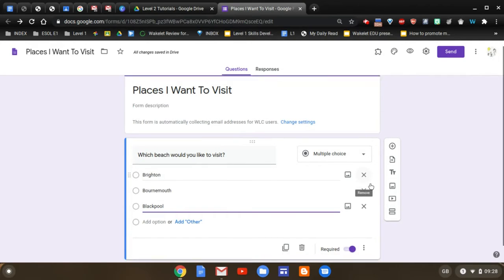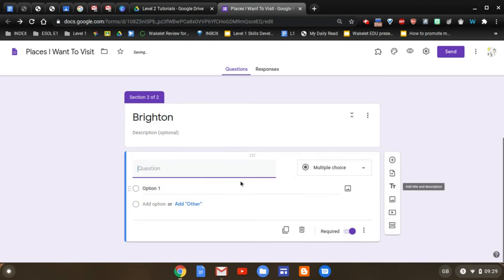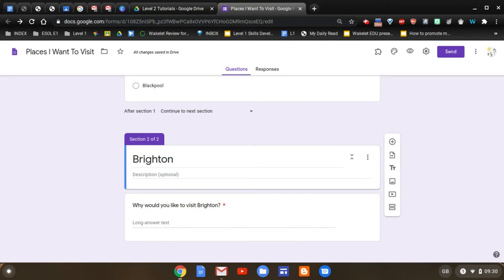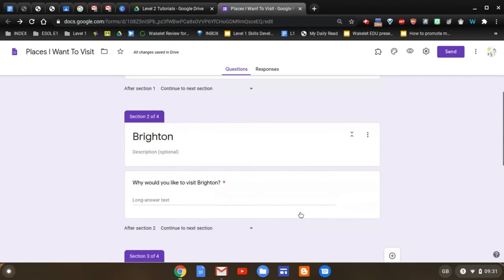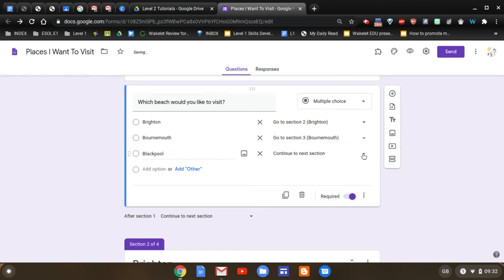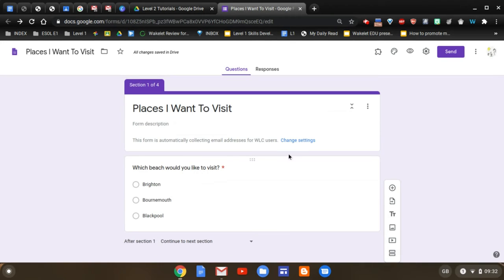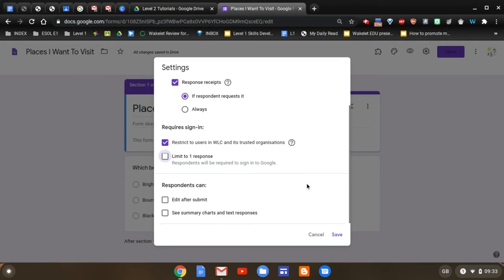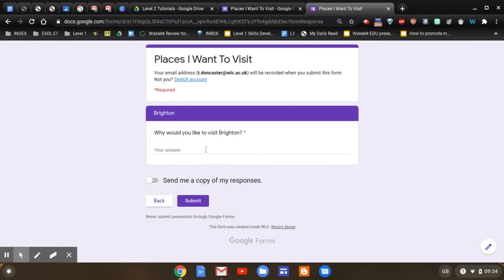Level 2 Certification Google Forms Tutorial